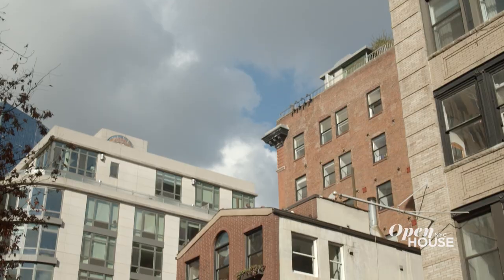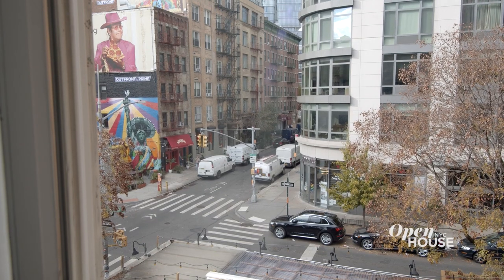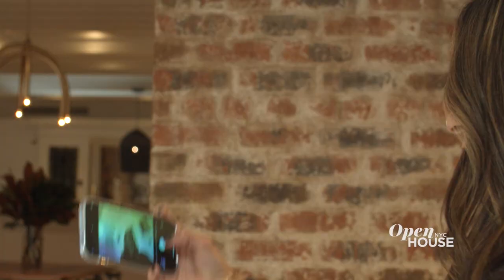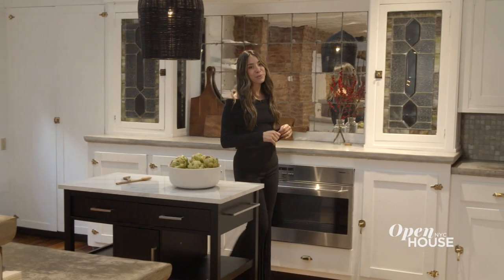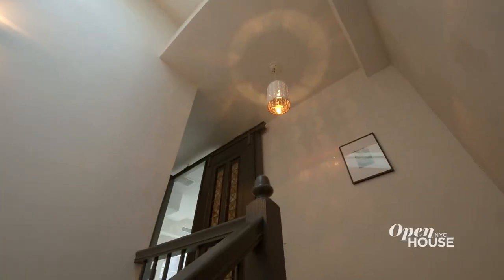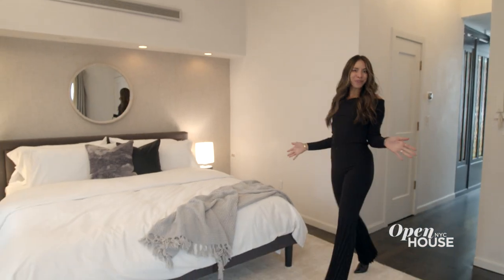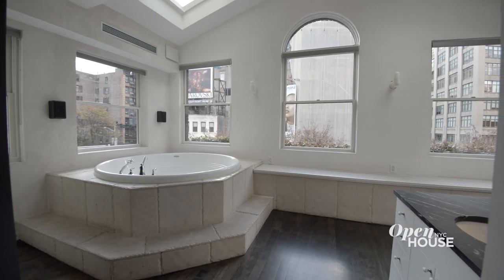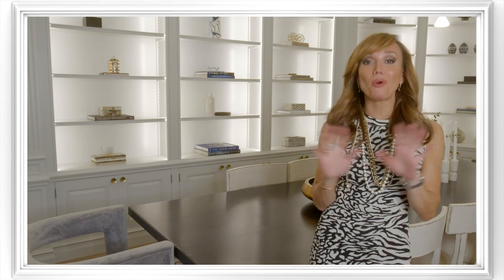The Last of Its Kind: SoHo’s Free-Standing Townhouse | Open House TV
Welcome to SoHo’s only free-standing townhouse, built in 1930. This home mixes historical charm and modern convenience. Agent Alyssa Brody is here to give us an inside look at 514 Broome Street and all its unique features.